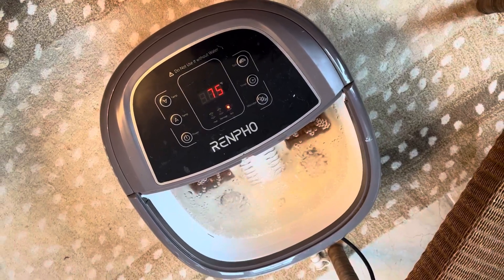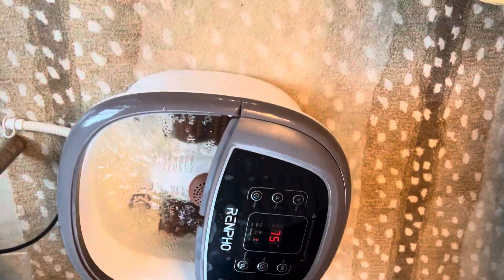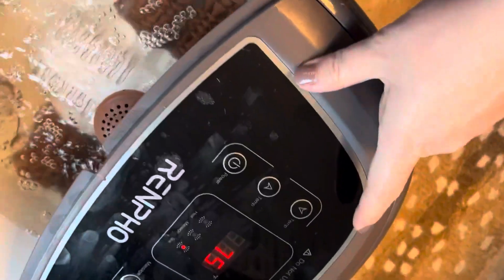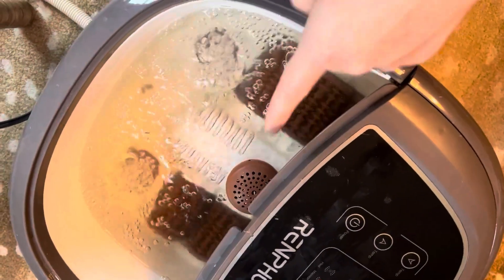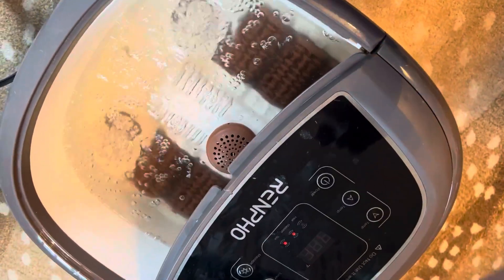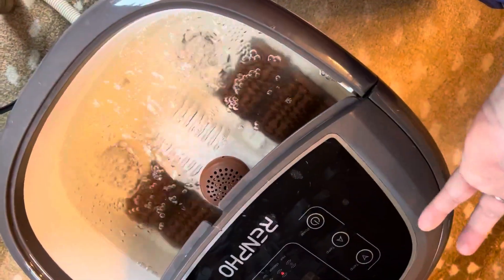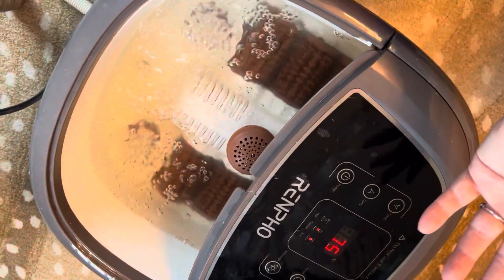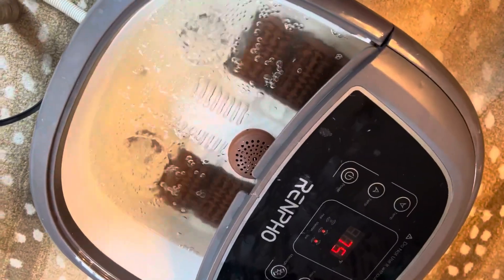Foot Spa Bath Massager,RENPHO Motorized Foot Spa with Heat and Massage and Jets Review